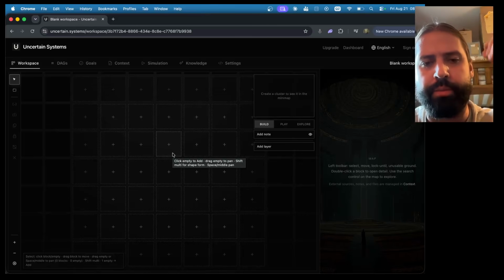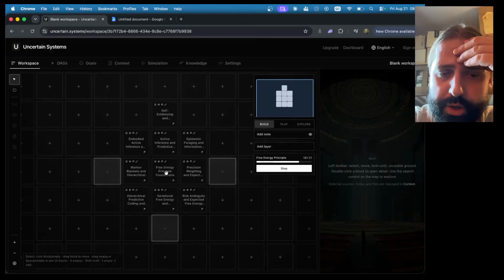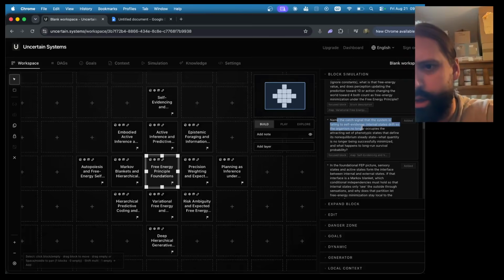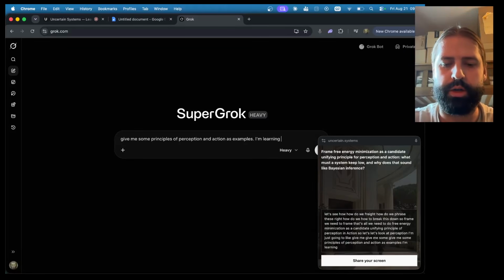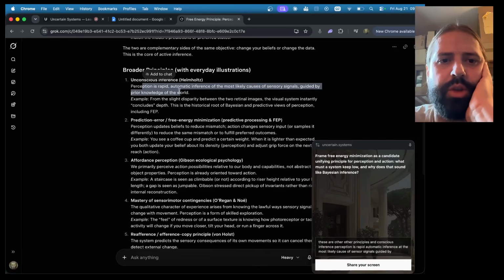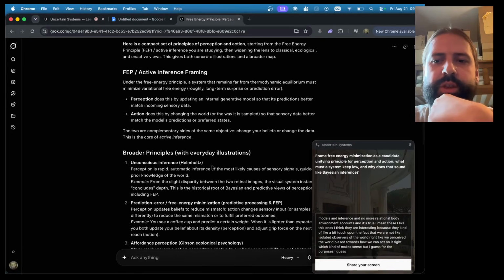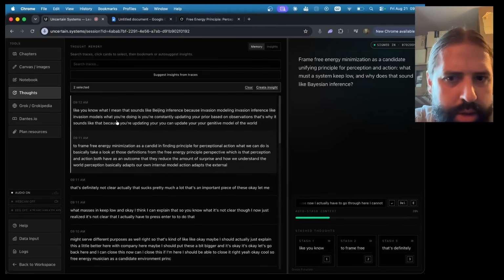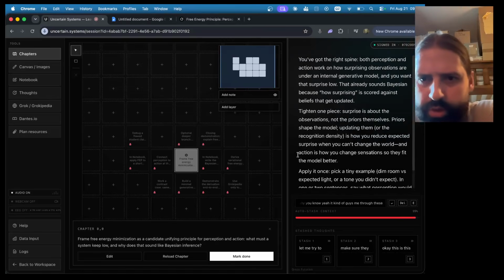Free Energy Principle